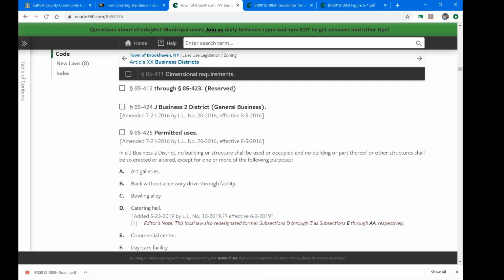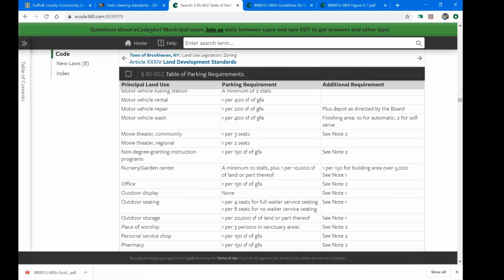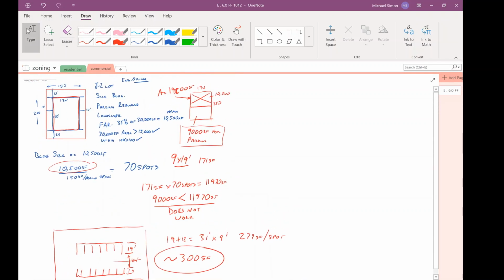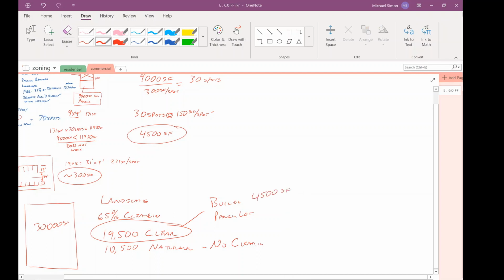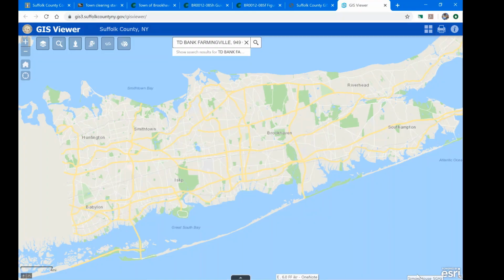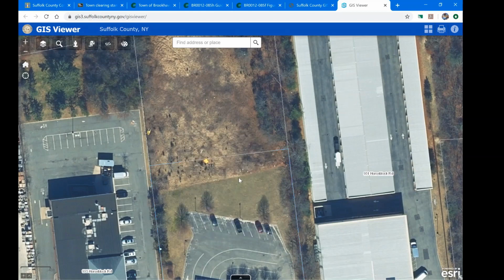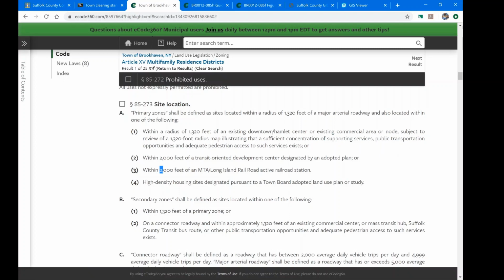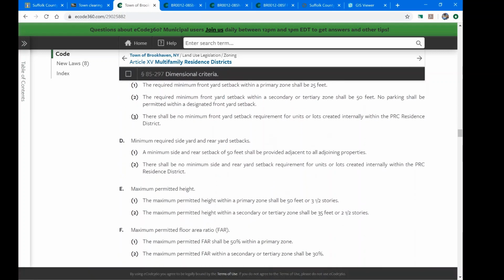Zoning 9 Examples